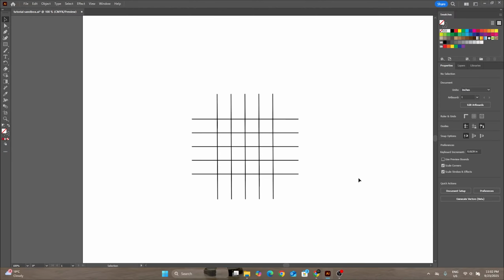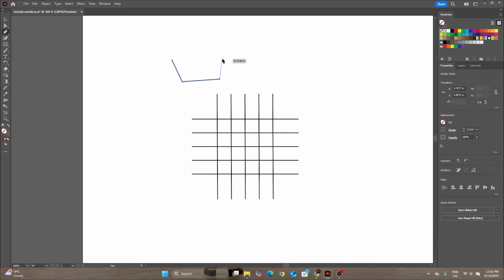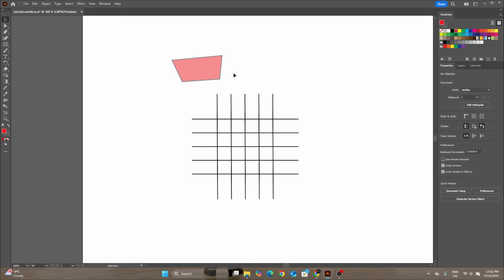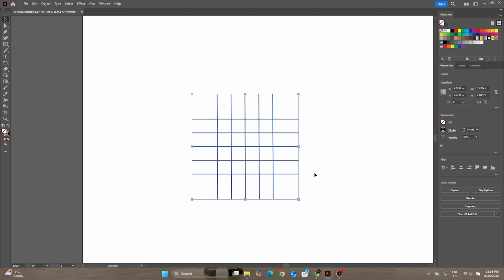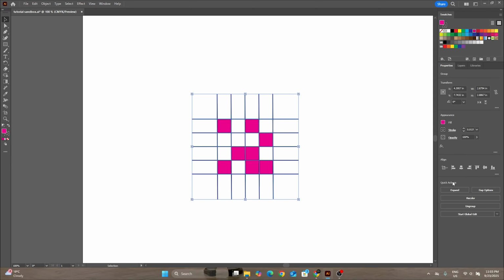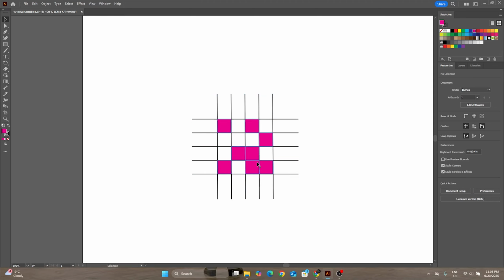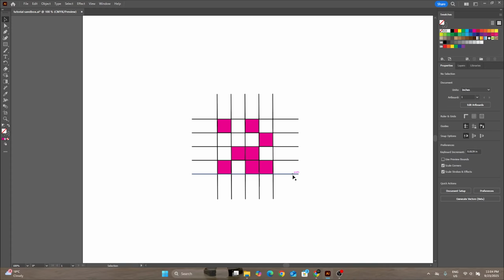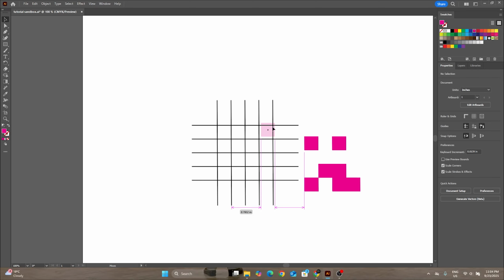Filling Enclosed Spaces with Live Paint in Adobe Illustrator